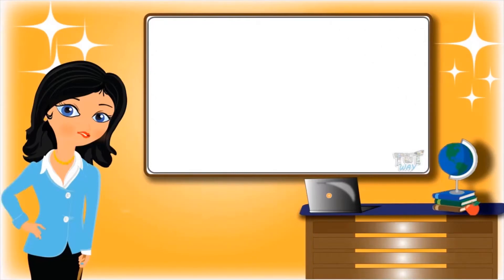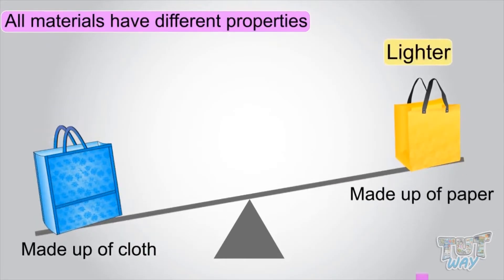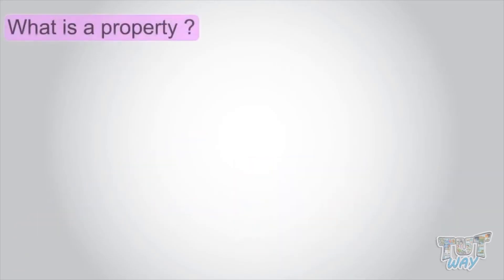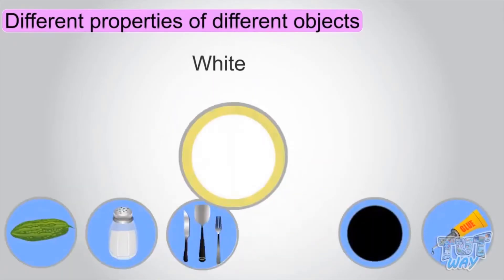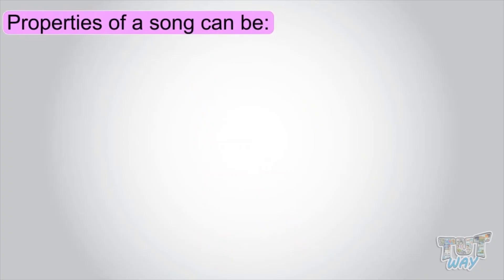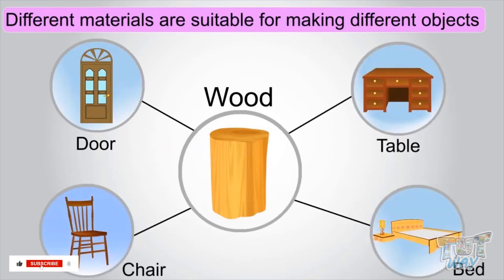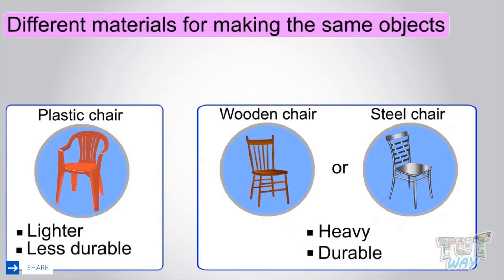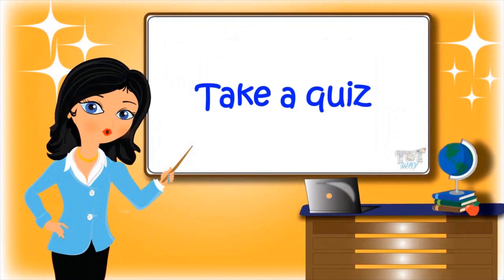Materials and Objects | Materials And Their Properties | Materials - Science for Kids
This Science video explains about materials and objects. This will help them a lot in their daily routine.
Topics Covered:
• What is the material ?
• What is an object ?
• What is property ?
• Different properties of different materials
Every single object is made of different materials that have observable properties.